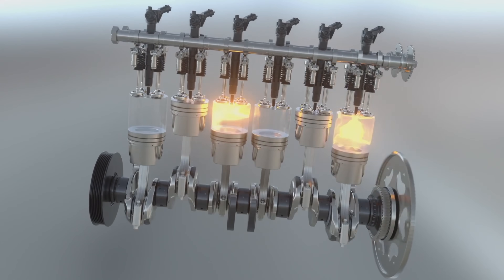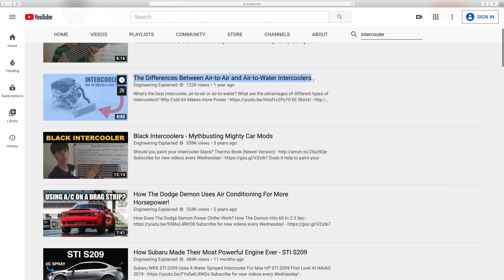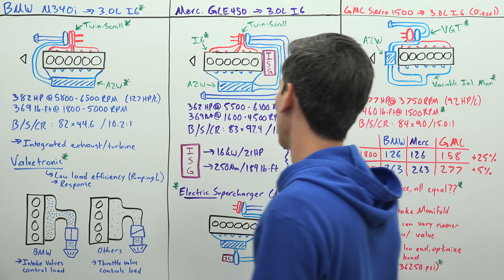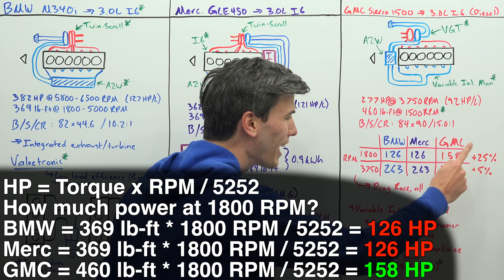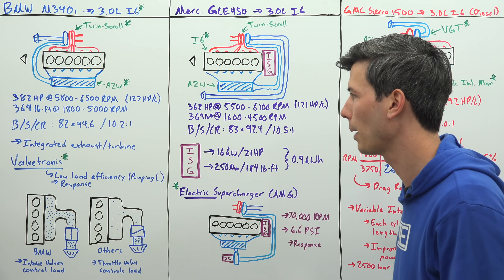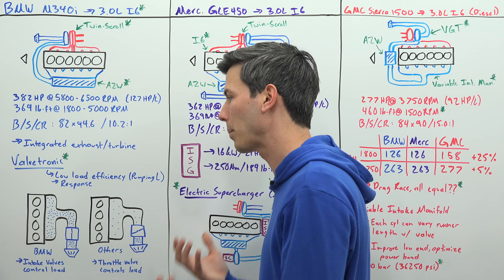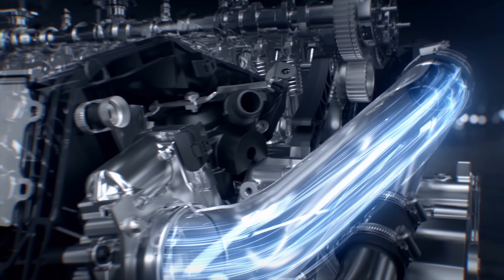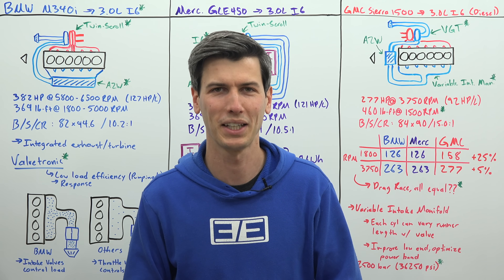The Best Inline-Six Cylinder Engines Of 2020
Inline-six cylinders are making a comeback. Now that smaller turbocharged engines offer better power and better fuel economy, smooth I6 engines are making their way back into engine bays. The three best for 2020, according to Ward's Auto, in the 3.0L I6 in the BMW M340i (B58), the 3.0L I6 in the Mercedes GLE450 (M256), and the 3.0L I6 in the GMC Sierra 1500 (Duramax 3.0L).

Each of these engines are quite different, even though they're all the same displacement. The BMW is purely gasoline, the Mercedes is an electric-gasoline hybrid, and the GMC is a diesel. There's a wide variety of innovative technology used, like twin-scroll turbochargers, variable intake manifolds, variable geometry turbochargers, 48V hybrid systems, infinitely variable valve lift, and incredibly high fuel injection pressures. Check out the video to learn all about 2020's best I6 engines!